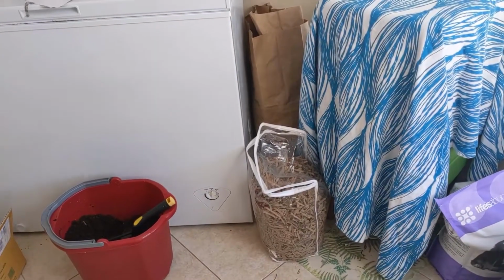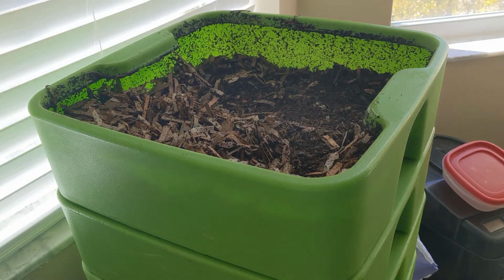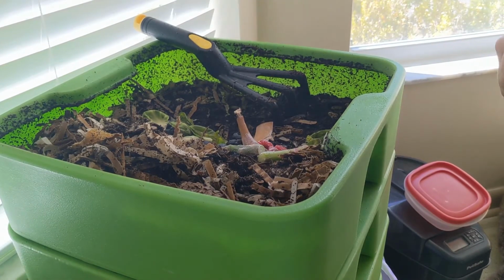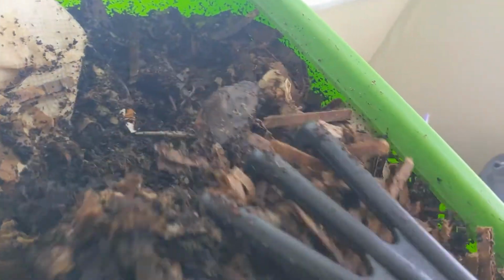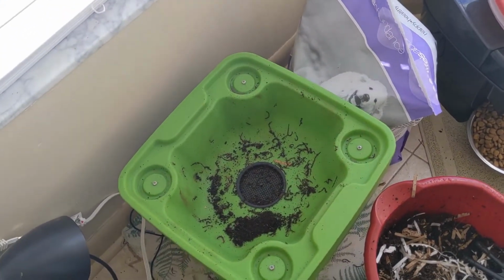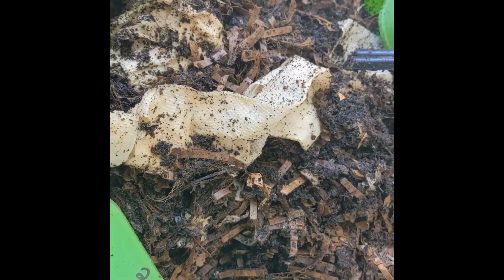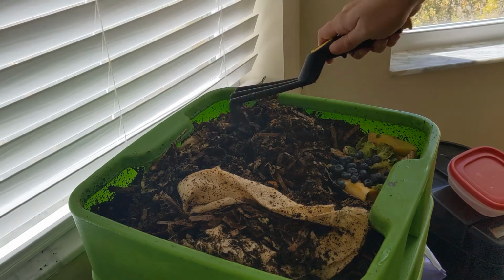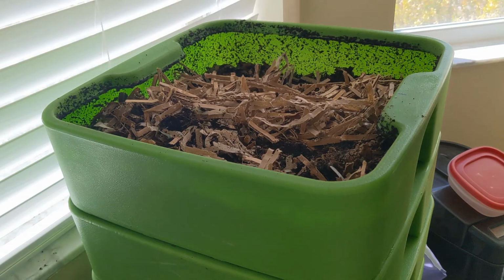Hot Frog Living Composter Day 202 - Prepping New Tiers and Feeding - Vermicomposting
We are getting a lot done in today’s check in. 2 tiers fed, labeling the tiers so it’s easier to keep track of each one, and prepping tiers 3 and 4 so they are ready for worms to migrate to soon. I am going back to frozen food feeding, just because I’m worried about the gnats getting in there and running amuck again. I think having my food sit in containers on the counters probably didn’t help my gnat problem. Tier 2, the one with the most worms and fuller levels, is probably ok to be not fed for a little while so the worms can work on breaking down some of that bedding in there.

Part way through I grabbed the camera and just went on recording, totally wrong direction – so sorry, bear with me!

Current bin set up:
500 Red Wigglers (purchased a separate points) split into 2 working levels